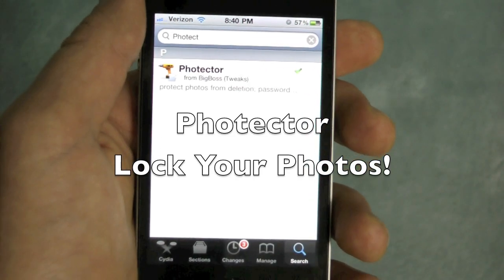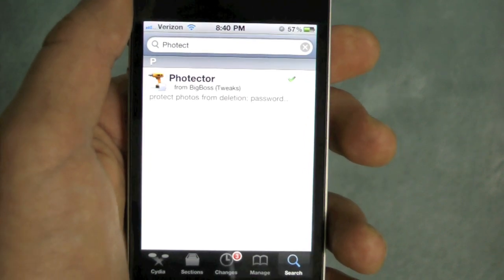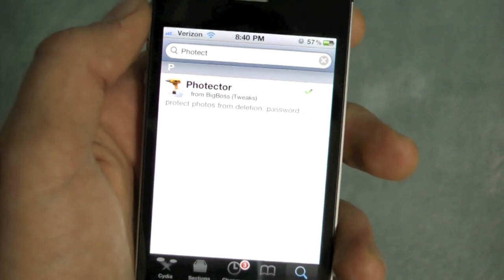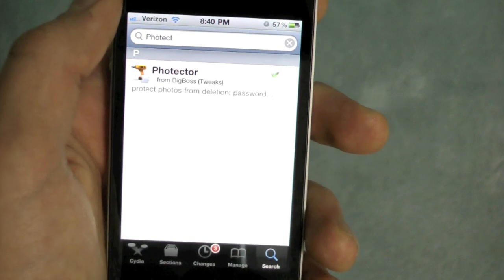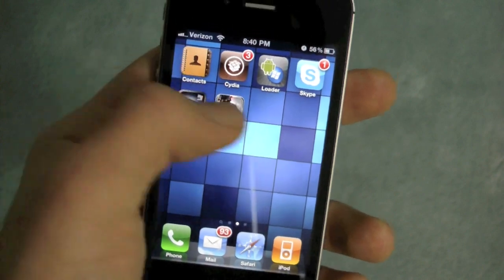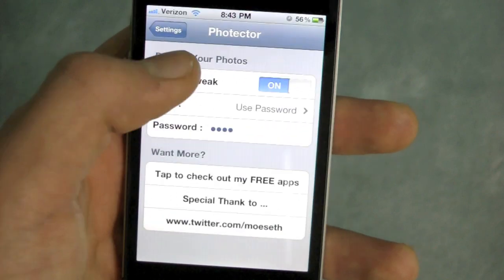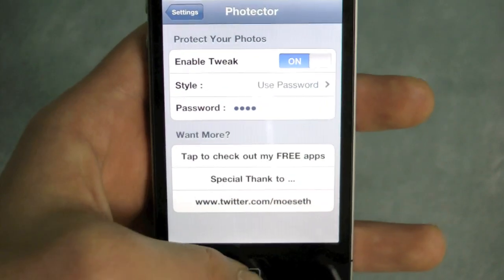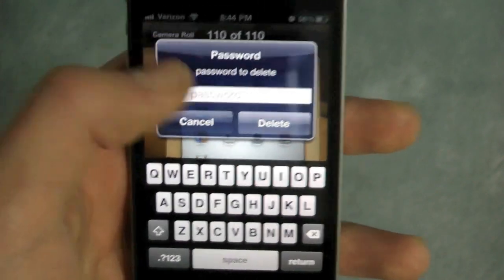Protect Your Pictures From Being Deleted On Your iPhone, iPod Touch & iPad Using Photector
Use this very handy tweak to make sure your special photos do not get deleted by others or on accident.

Photector is a Free Tweak in Cydia!